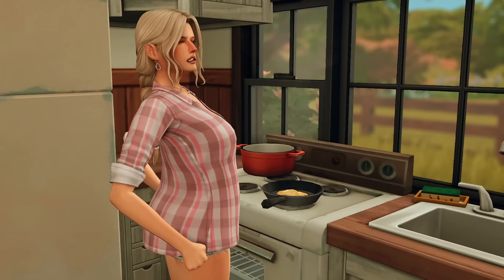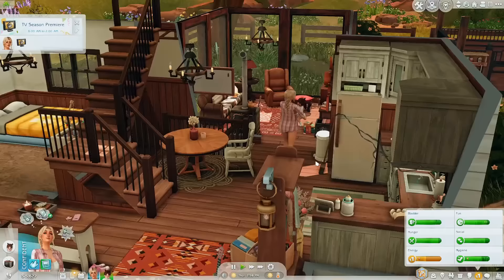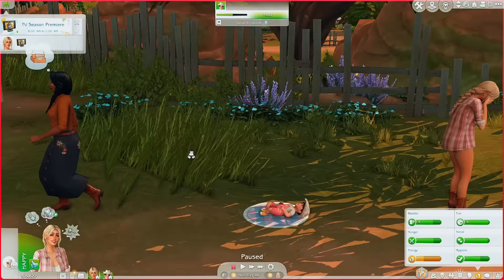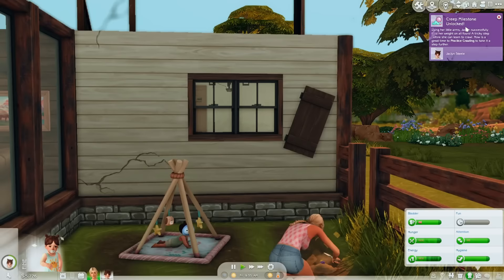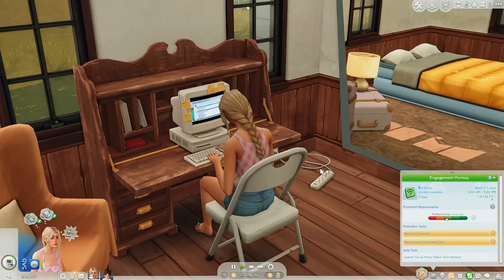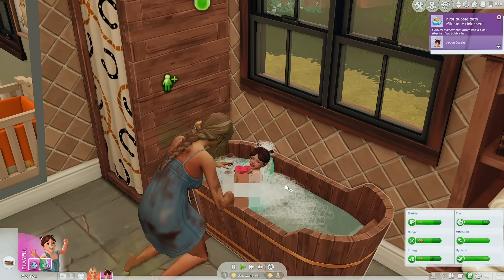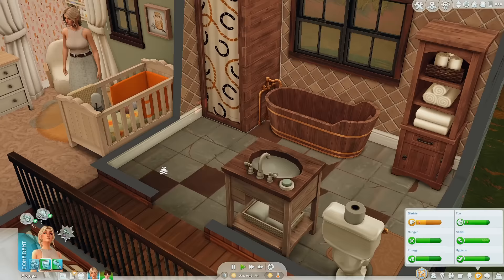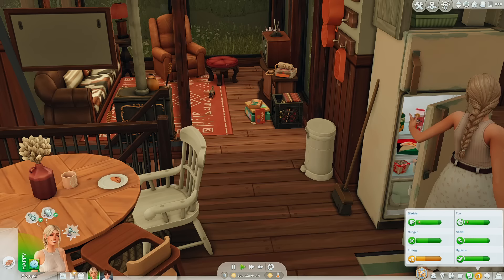Meeting someone new? // Ep.2 // horse ranch - the sims 4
mallory has been making some improvements on the house, but with doing that she needs a way to make money. we also get a surprise knock at the door, but weren't expecting anyone so who is it?

faq
what do you use to record?
- obs studio

✦ motherboard: msi z490- a pro
✦ cpu: intel core i9-10900k
✦ gpu: nvidia geforce rtx 3070
✦ ram: 16gb
✦ hdd: 3tb
✦ ssd: 1tb